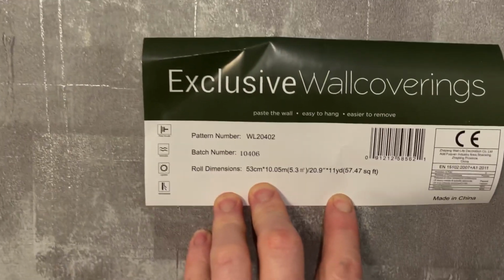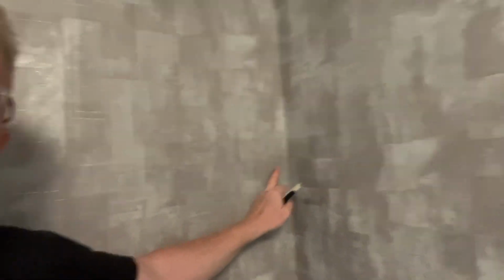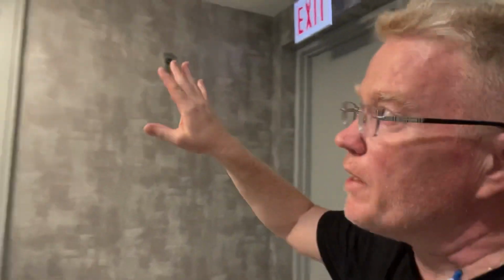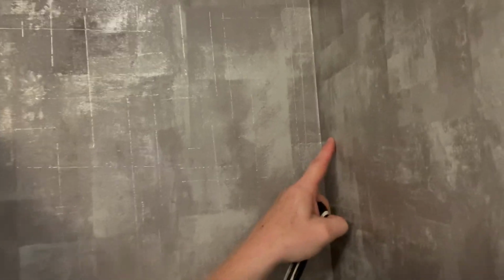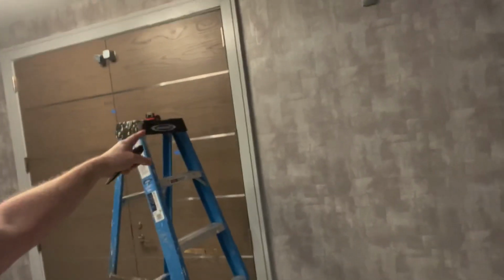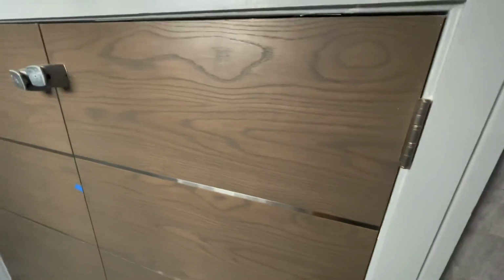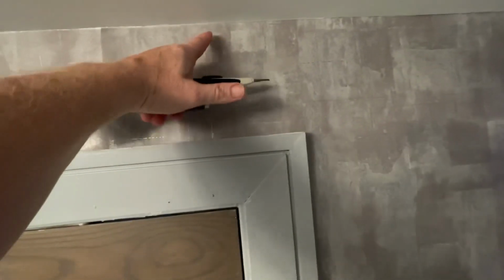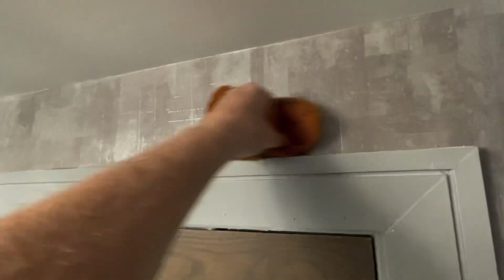Where Should I End My Wallpaper? - Spencer Colgan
In This video, I show you how the last piece of your wallpaper is joined to the first piece of your wallpaper when you wallpaper an entire room.